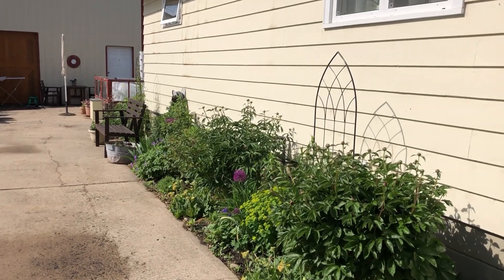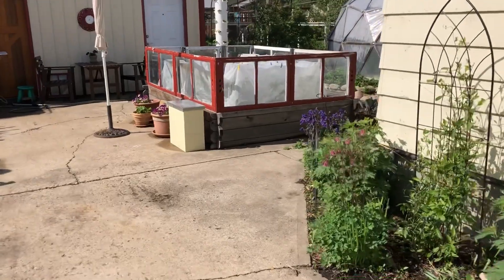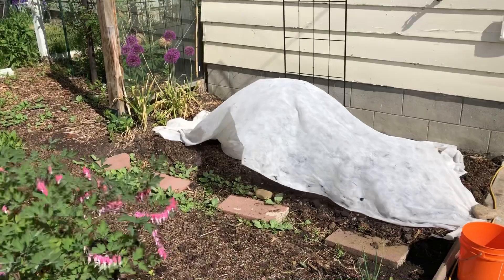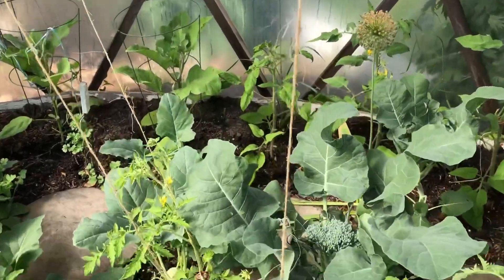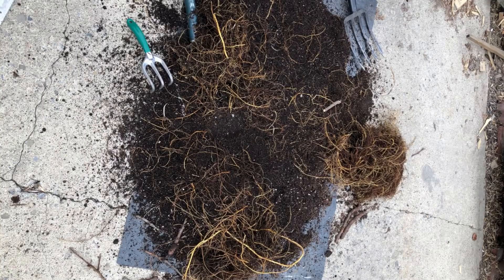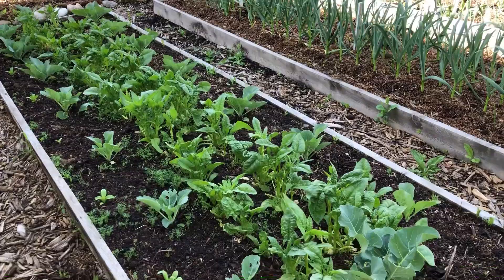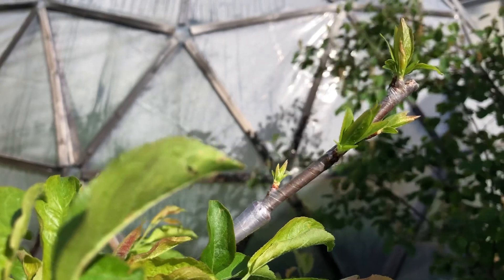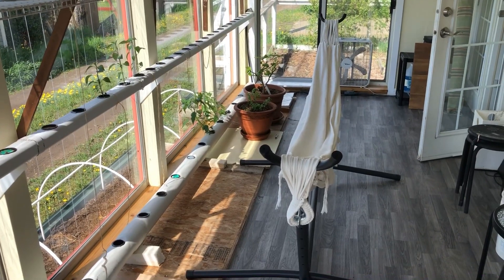June Garden Update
Welcome to our garden update spring 2021 on Video. Northern Homestead is in Alberta, Canada – plant hardiness zone 3A, elevation 1,037 m (3,402 ft). We turned our yard into a garden and the old garage into a food production place.

Here a few links to blog articles that you might want to read after watching the video:

Thank you for your interest in our gardening experience. We would love to hear how your garden is growing.